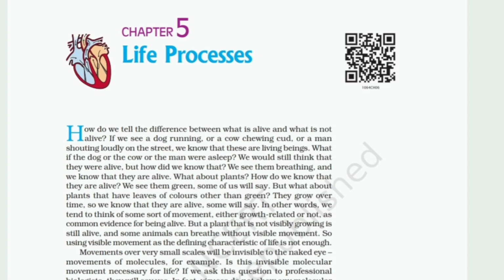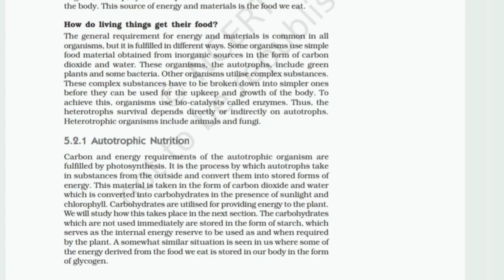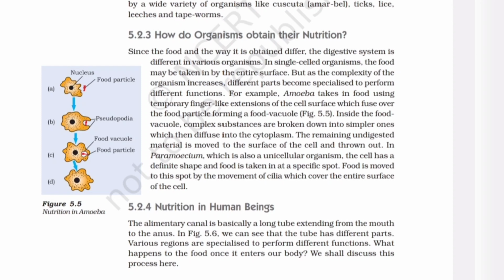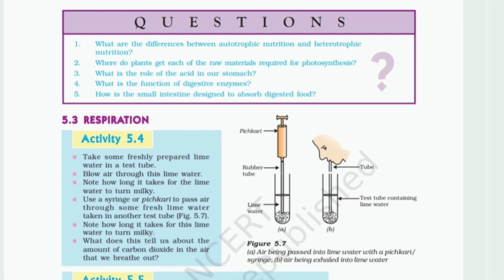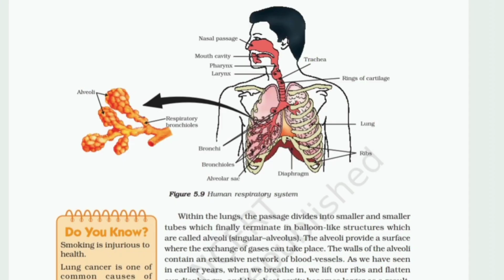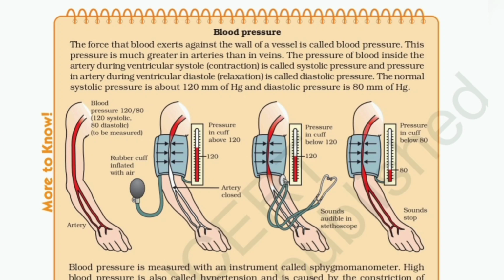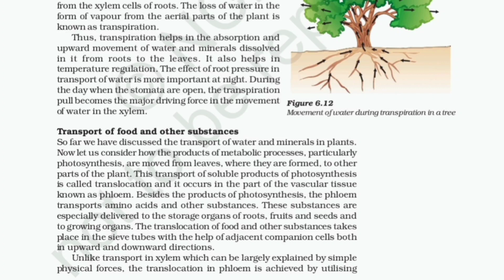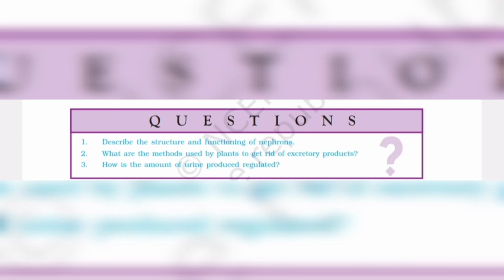Class 10 science NCERT Audio book I NCERT AudioBook I Science Audio Book I Science NCERT Ch5